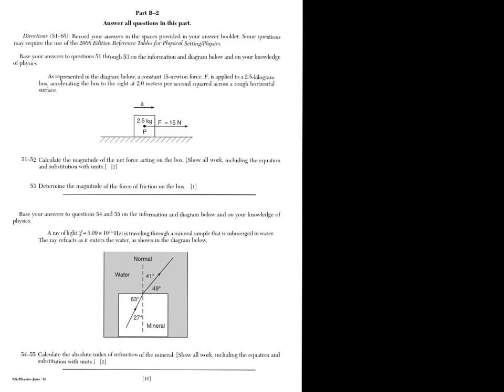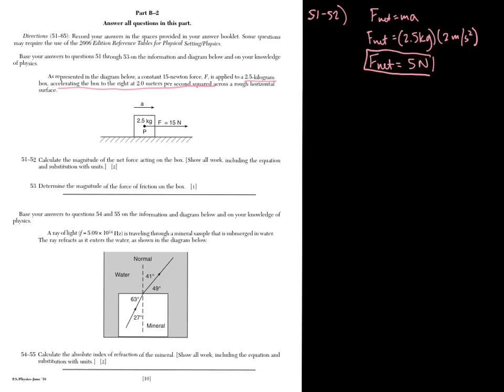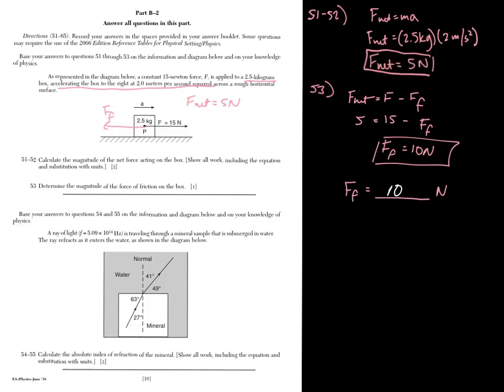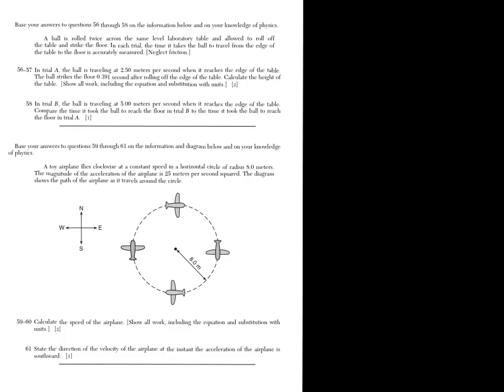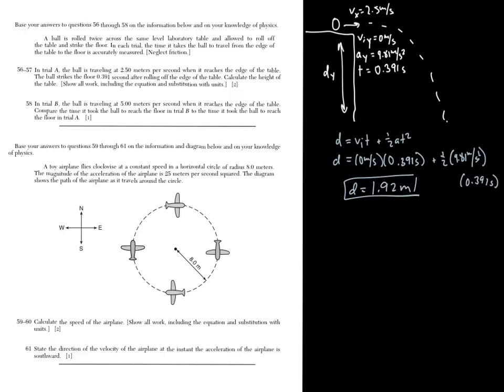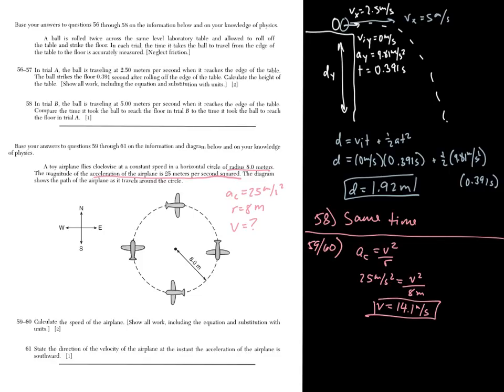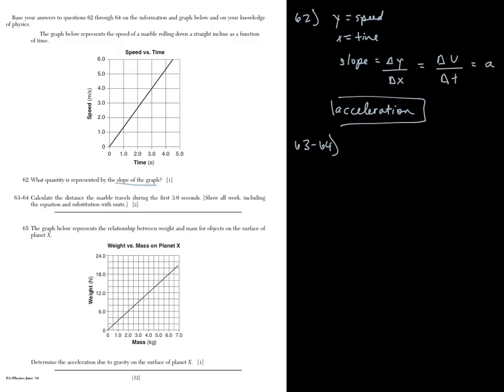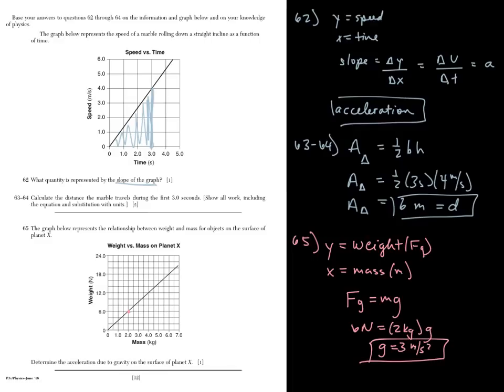2016 Physics Regents - Part B-2